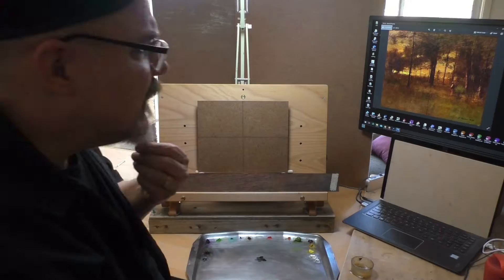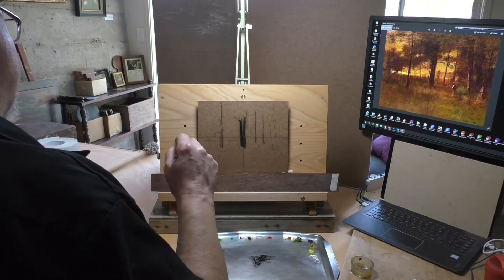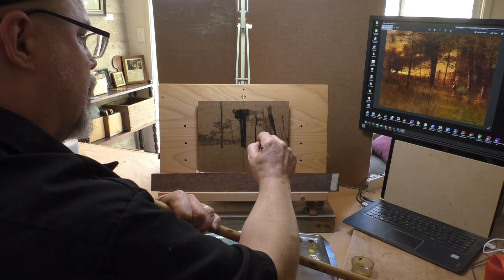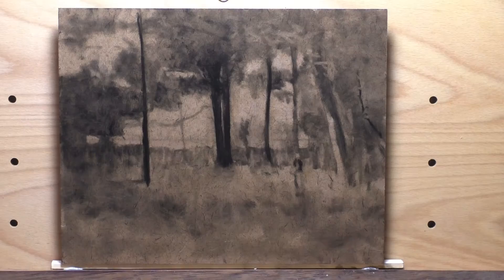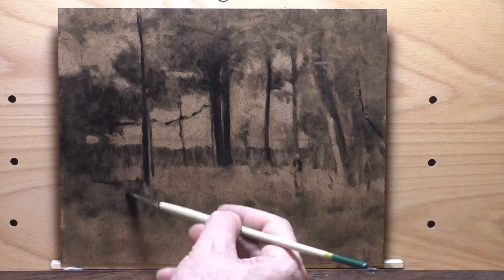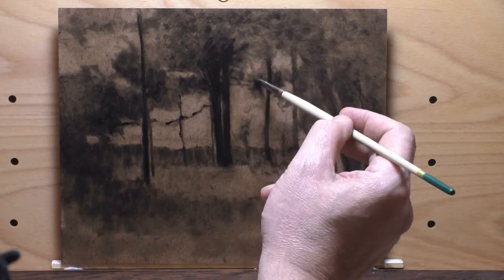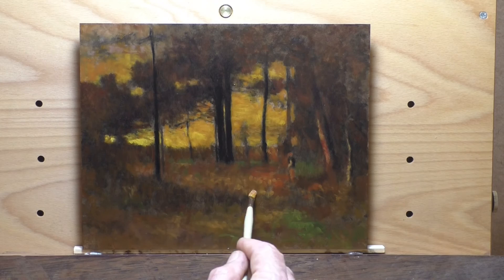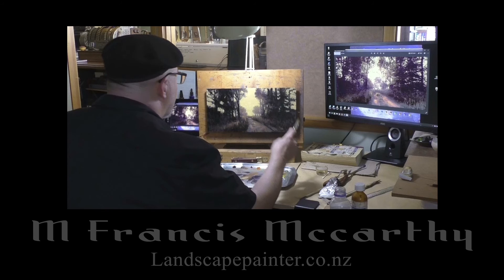Study after George Inness Sunset in Georgia 8x10 Short Version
We talk about Inness' awesome approach to composition and read an article about some of the philosophical underpinnings of his work.

#182 Study after Sunset in Georgia 1890 15 min ver9 1 2020